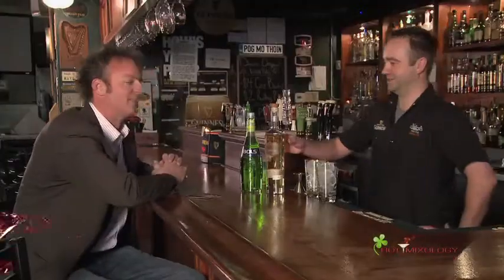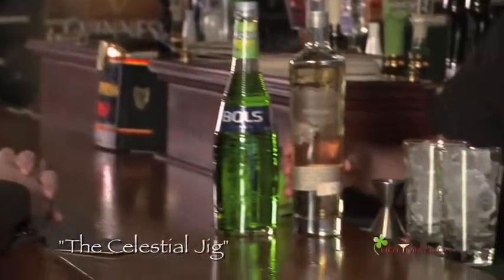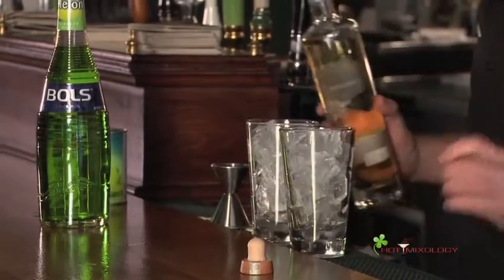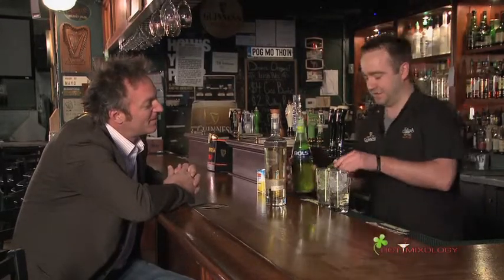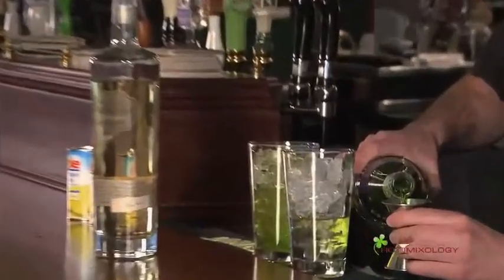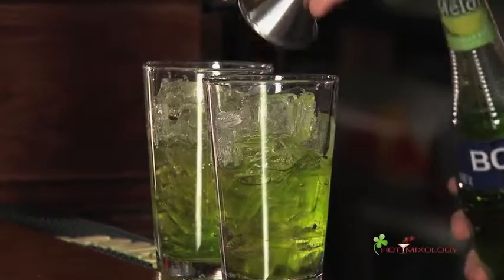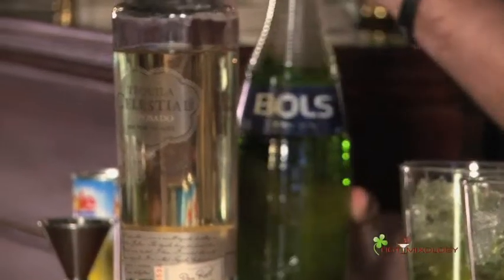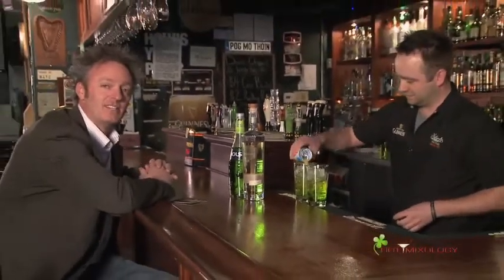THE CELESTIAL JIG COCKTAIL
THE CELESTIAL JIG COCKTAIL with Celestial Tequila on Hotmixology St. Patricks Day